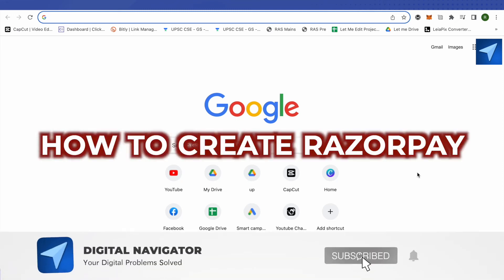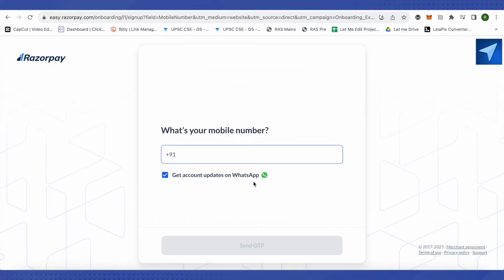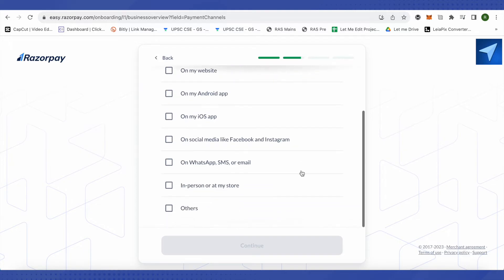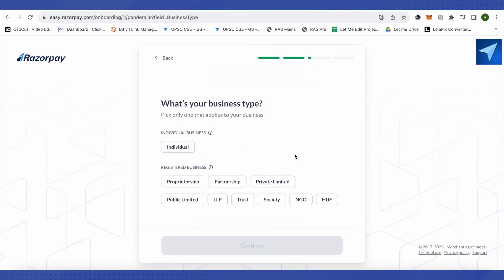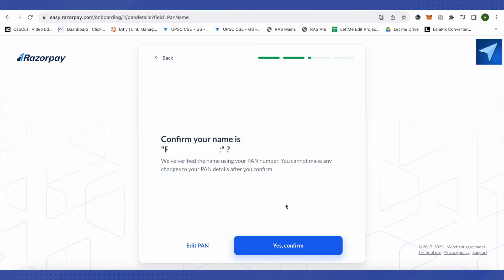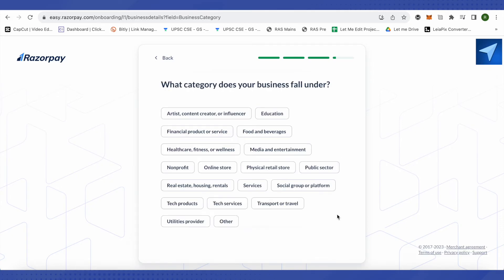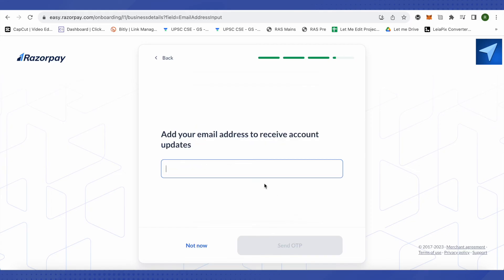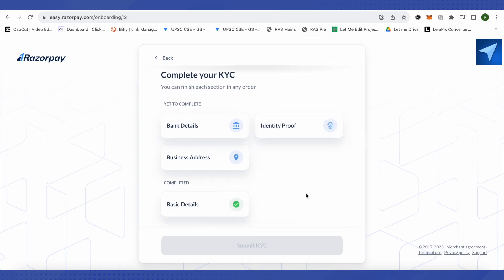How To Create Razorpay Account (2025) Full Tutorial